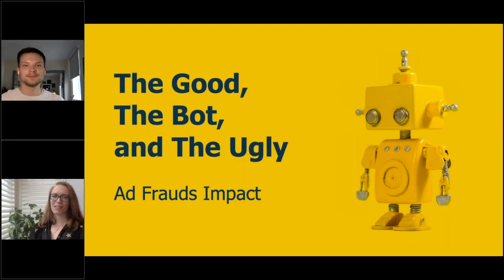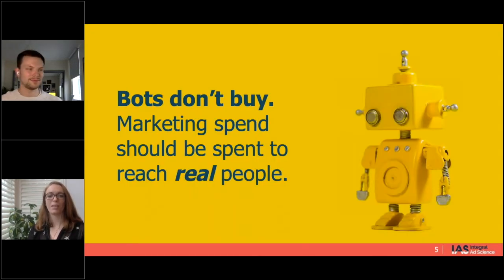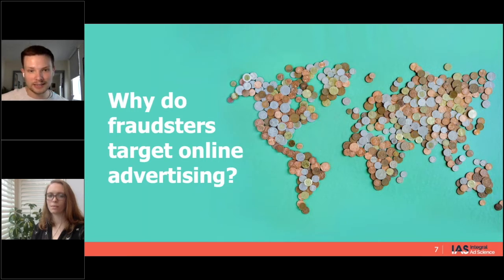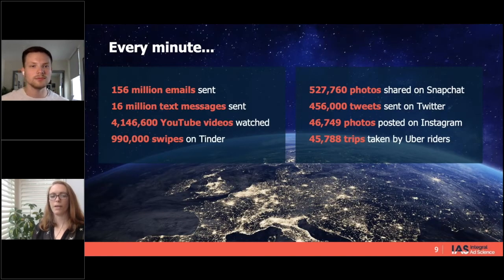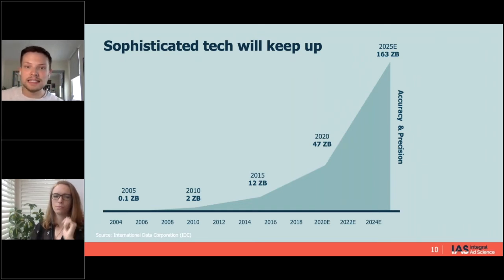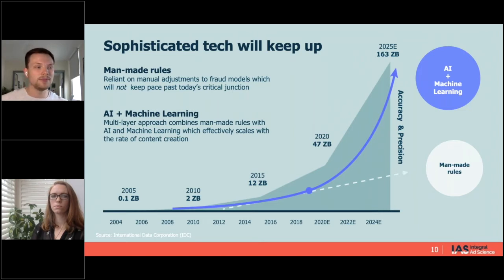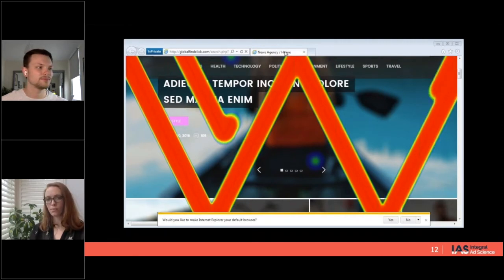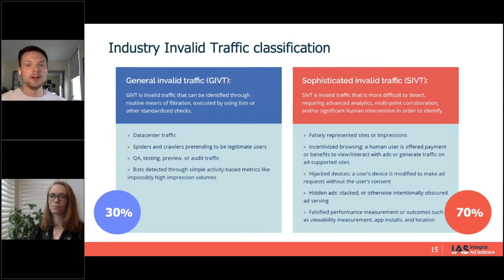The Good, The Bot, and the Ugly: Ad Fraud Explained - IAS Innovation Summit 2020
Global ad fraud is a lucrative industry projected to reach $100bn by 2023, yet sometimes it's deprioritised as a verification problem. In this session you'll hear about why fraud happens, what is and isn't fraud, and how you can effectively beat the bots!

Speakers:

Victoria Chappell, VP Marketing EMEA & APAC

Ashley Powys, Senior Events Coordinator, EMEA